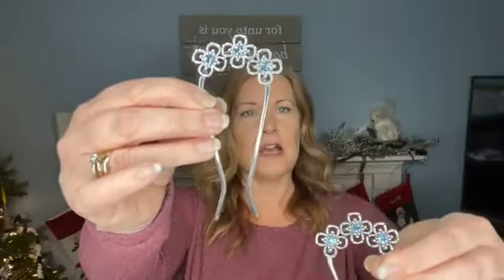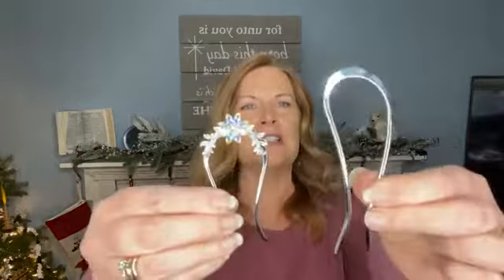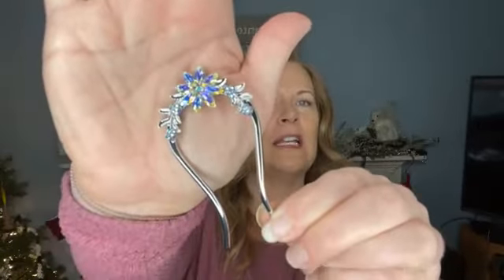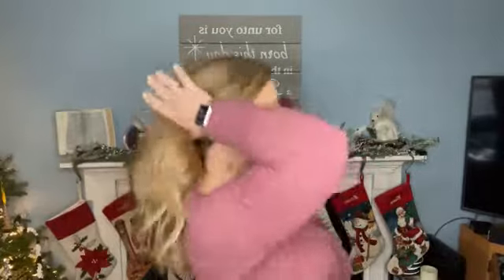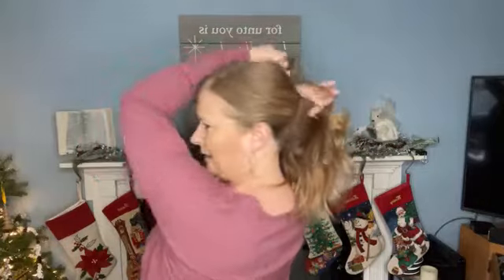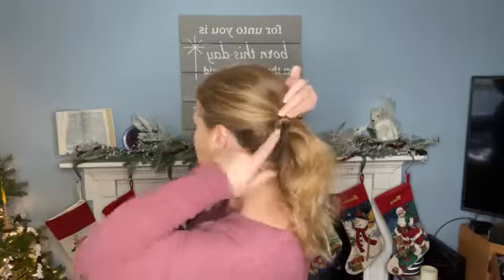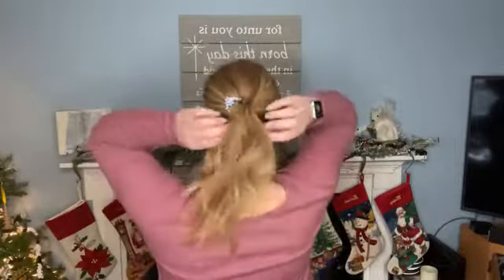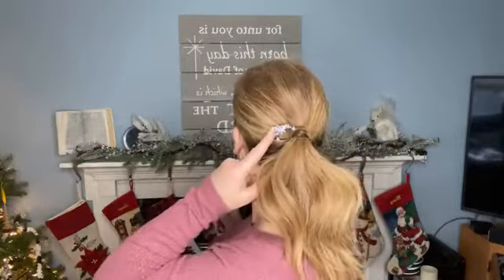Easy Wrapped Ponytail without elastics!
This tutorial uses a small Swerve to secure an elegant wrapped ponytail. It's perfect for curly hair as well as it protects your curl pattern and prevents the damage elastics can cause. It's a super simple hair hack that can elevate any ponytail.